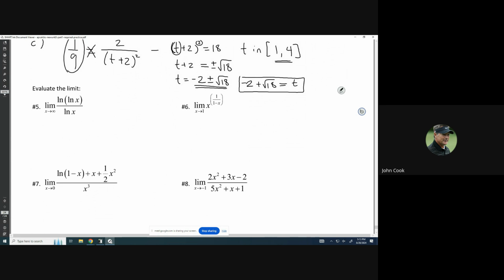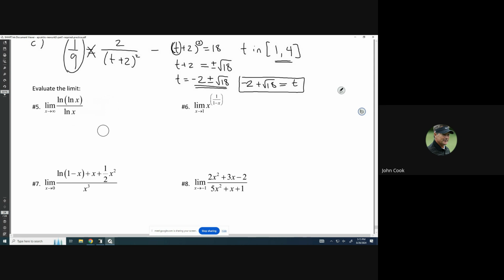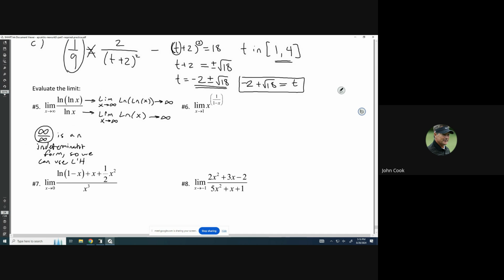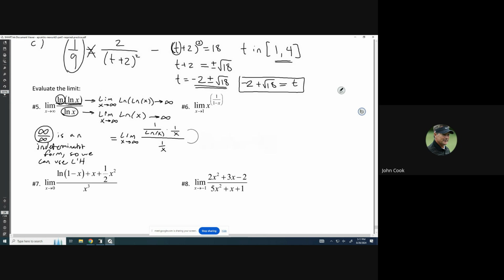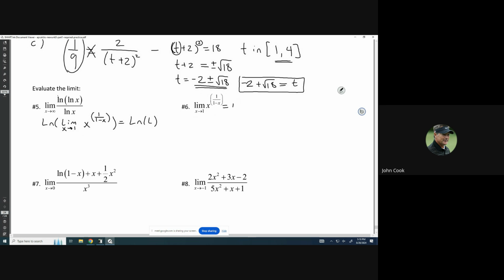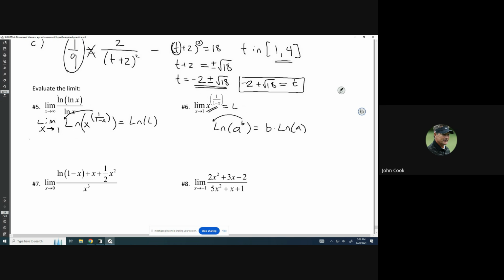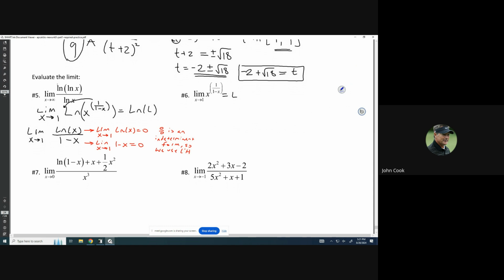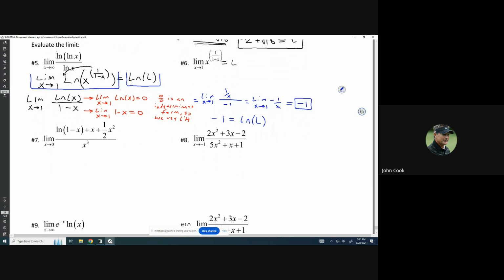AP Calculus BC Unit 3 Part 1 Test Review #5-6